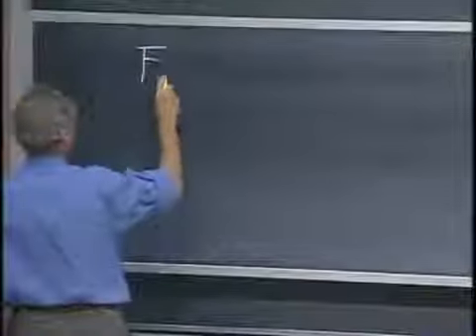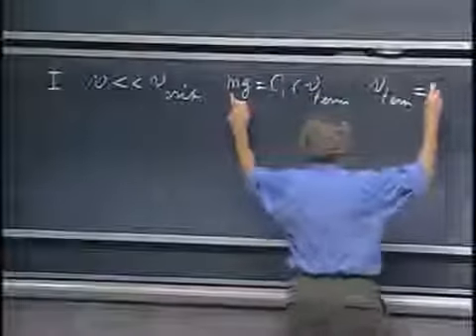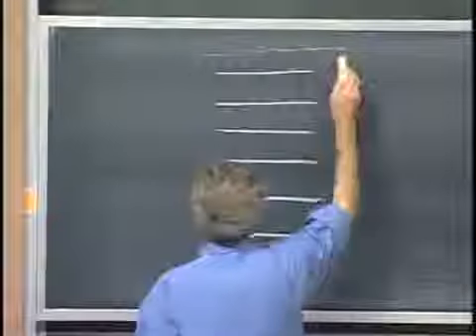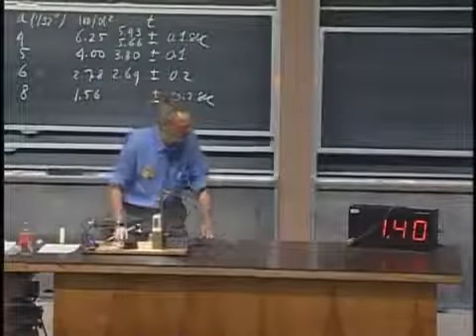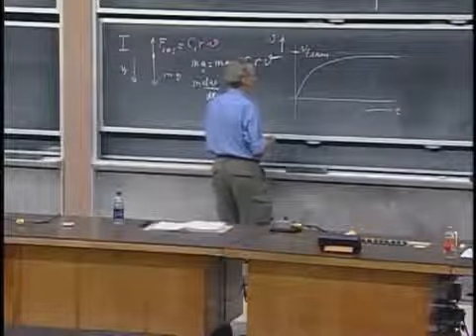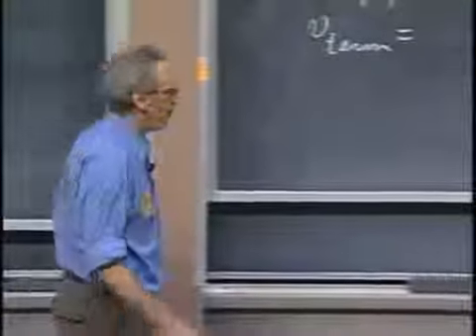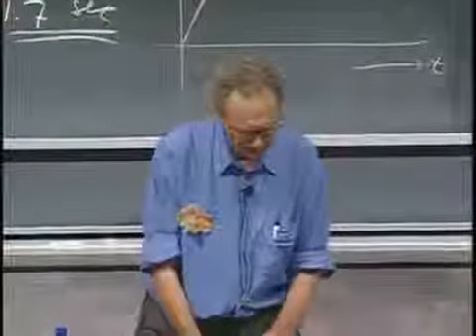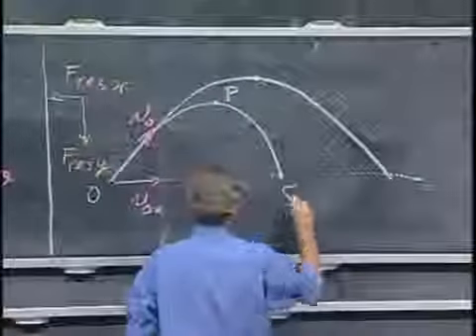8.01 Lecture 12 — Resistive Forces